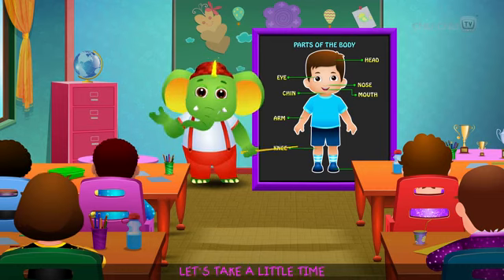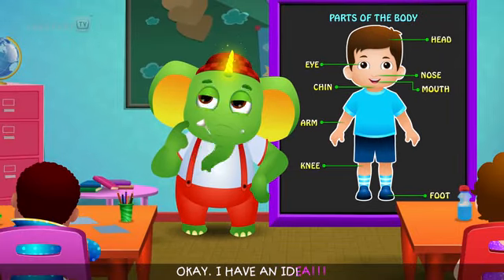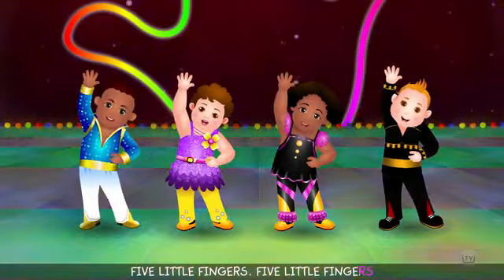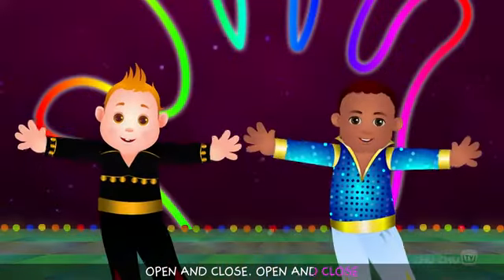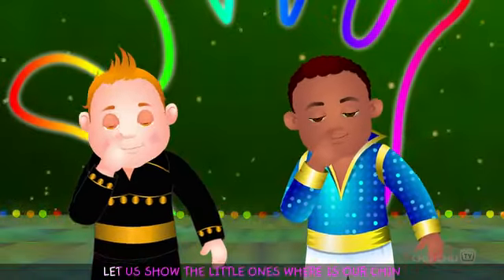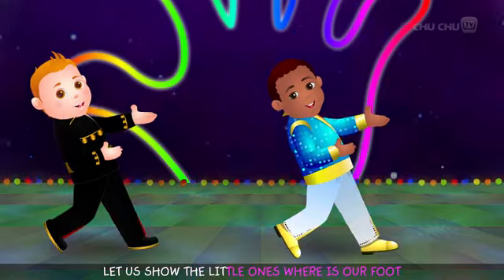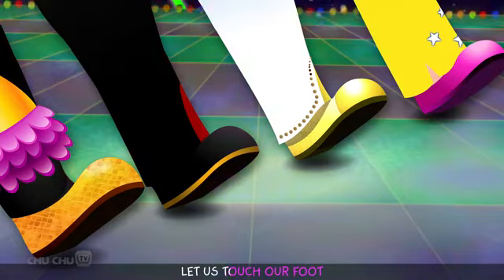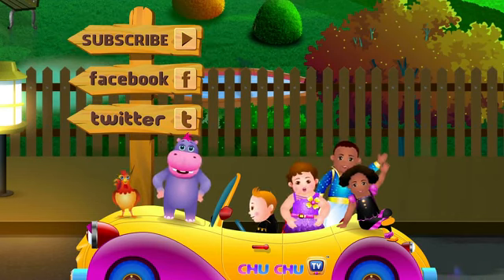Five Little Fingers Parts of the Body Song Popular Action Songs & Nursery Rhymes by ChuChu TV